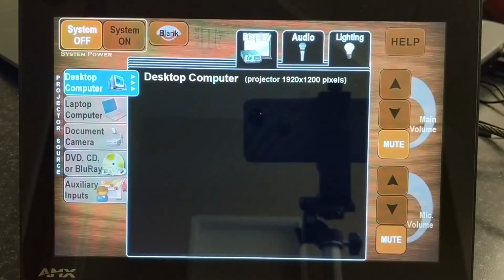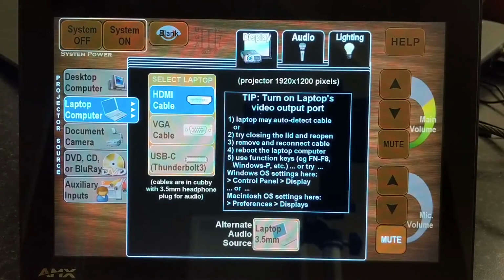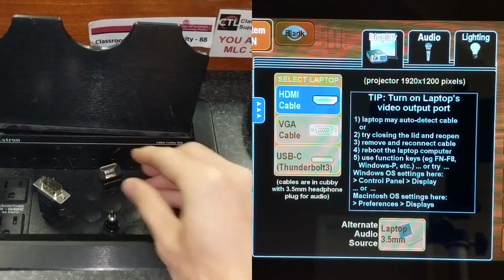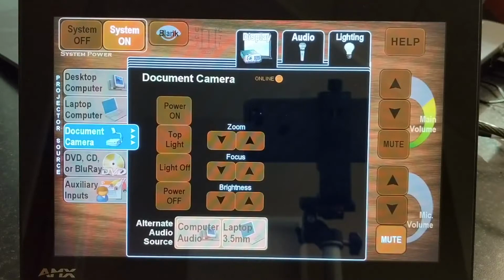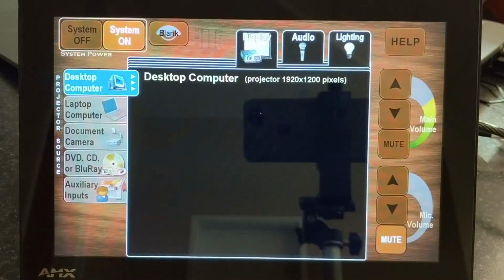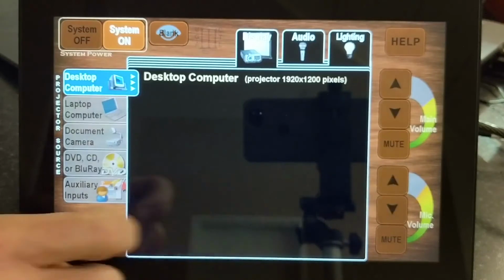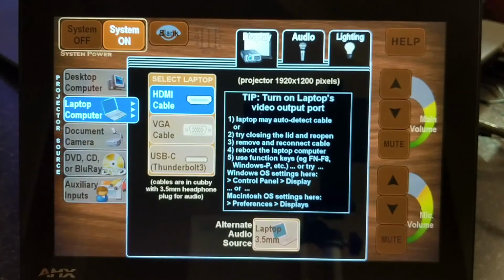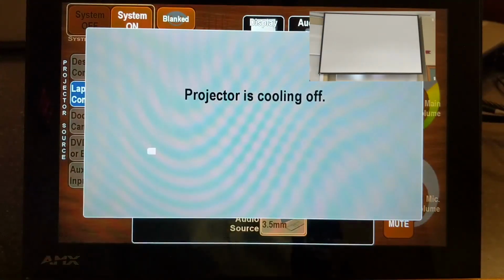Using the Classroom Technology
This Video covers the basics of using the Audio Visual Teaching Technology in a CTL Classroom